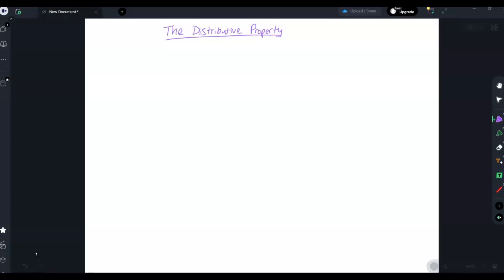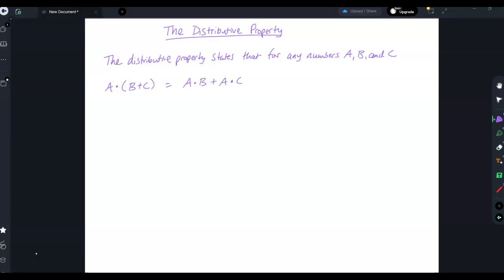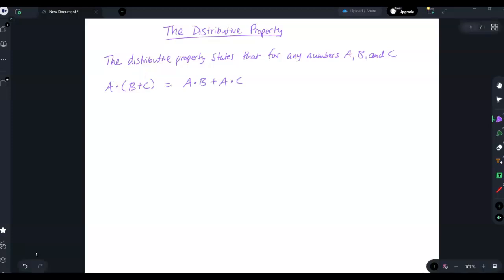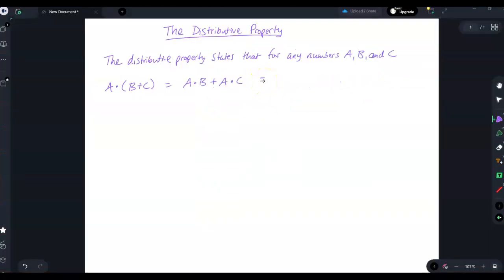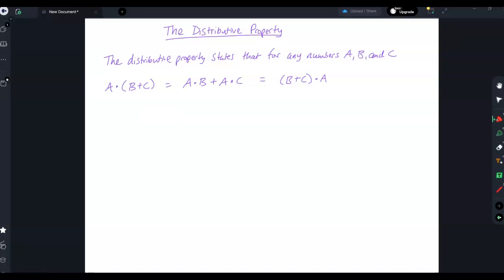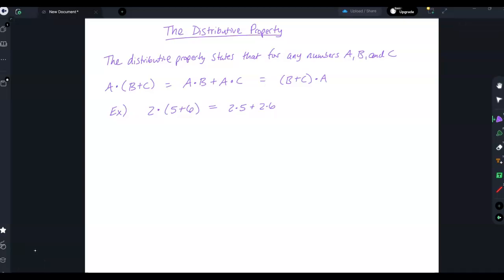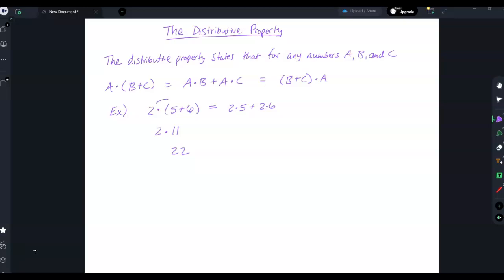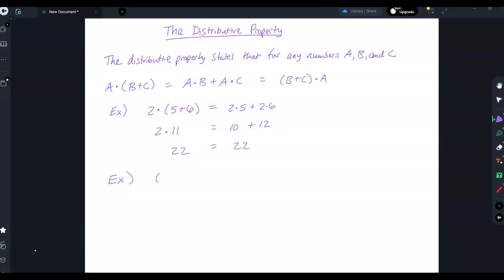The Distributive Property